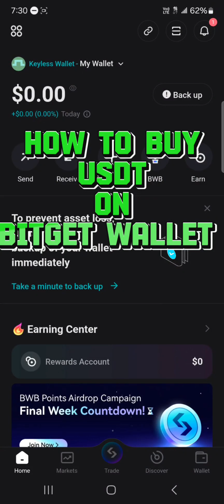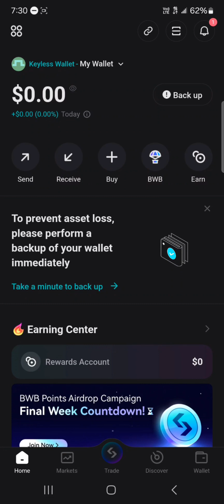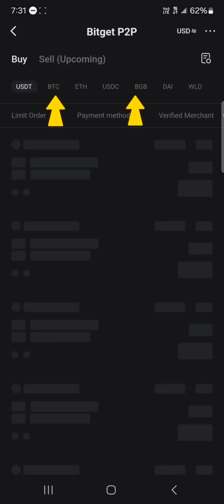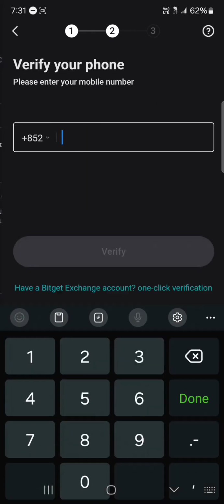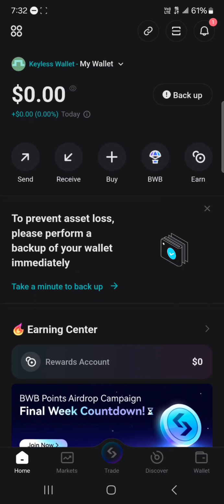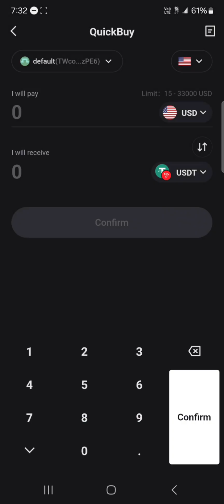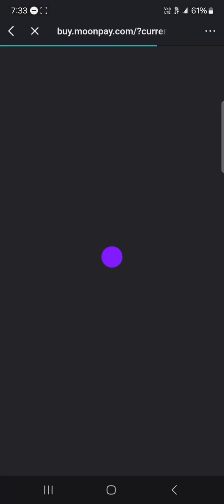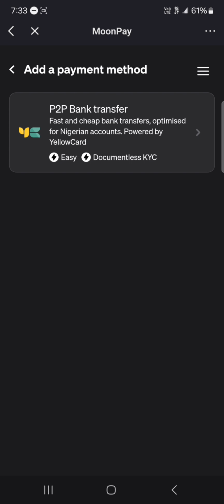How to Buy USDT in Bitget Wallet (Step by Step)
In this quick video, I will show you How to Buy Usdt in Bitget Wallet step by step. Don't have a Bitget account yet?

 ### How to Buy USDT in Bitget Wallet

Are you looking to purchase USDT (Tether) within your Bitget Wallet but unsure where to start? This tutorial video is here to guide you step-by-step through the process of acquiring USDT on the Bitget platform seamlessly.

What You'll Discover:
- Buying USDT on Bitget: A Beginner's Guide
- Exploring the Bitget Wallet for USDT Transactions
- Understanding the Buy and Sell Mechanisms for USDT on Bitget
- Depositing USDT into Your Bitget Wallet Efficiently
- Converting BTC to USDT on Bitget for Trading Purposes
- Step-by-Step Instruction on Transferring USDT from Binance to Bitget
- Navigating the Bitget P2P USDT Buying Process
- Seamless Buying and Selling of USDT on Bitget's Intuitive Platform
- Bitget Trading Tips and Strategies for USDT Transactions

Prepare to enhance your trading capabilities and confidently navigate the Bitget interface with this detailed video tutorial tailored for both beginners and experienced users. Learn how to effectively buy, sell, and manage USDT within your Bitget Wallet.

Unlock the full potential of your Bitget Wallet—watch this video now to master the art of buying USDT and elevate your cryptocurrency trading journey.